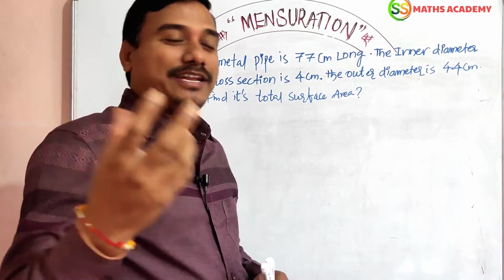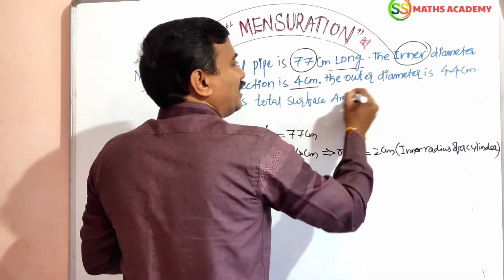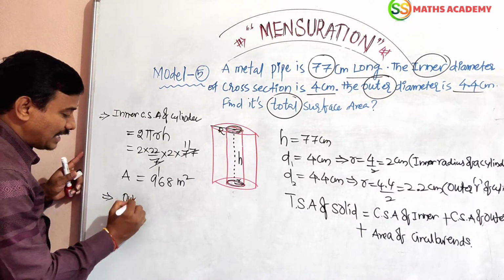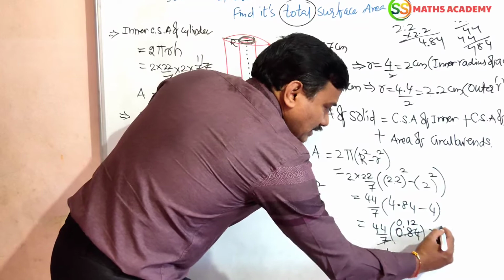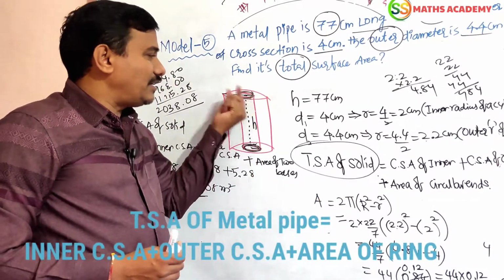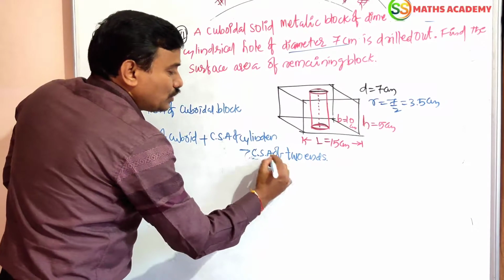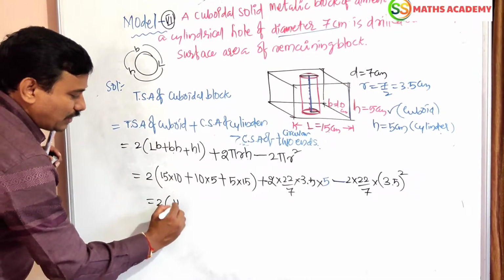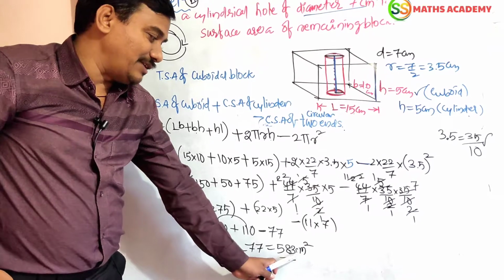Surface area and volume class 10 | mensurations tricks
HI! "HAPPY TEACHERS DAY" TO ALL.
YOU KNOW VERY WELL,"MENSURATION"is one of the most important and critical chapter for all.so,in my way iam giving good explanation to better understand and I took good examples solutions with tricks.dear viewers u should watch the video till end and apply tricks on u r solutions.tq